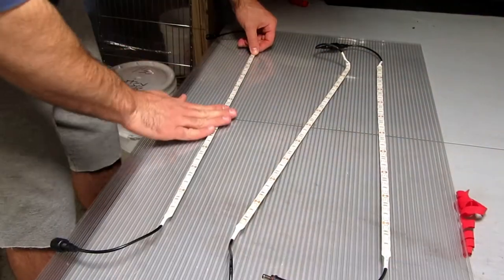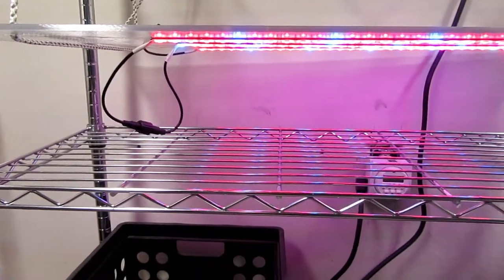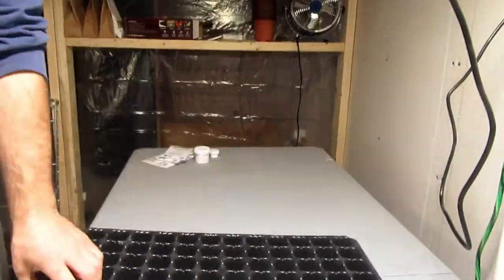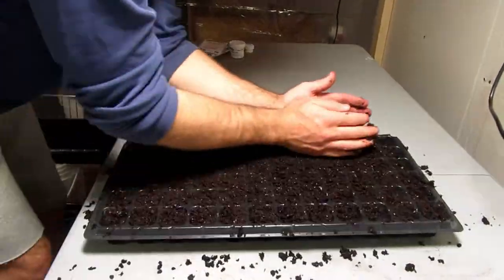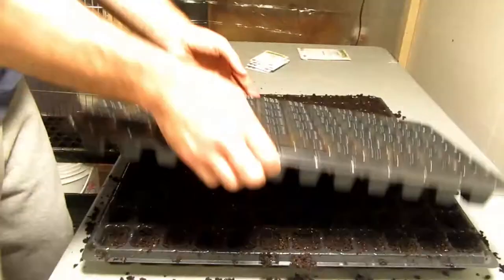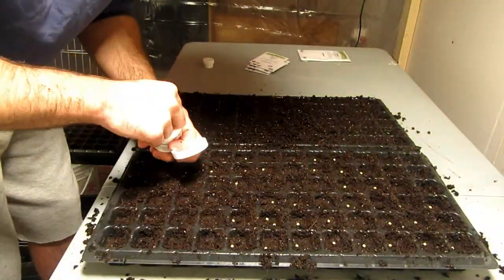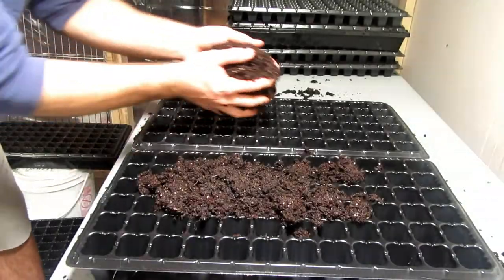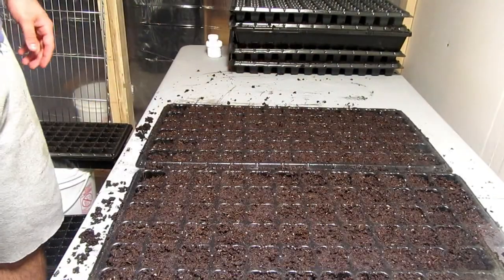Starting Seeds │ Lettuce │ Kale │ Chard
Starting some more seeds.  This time I am starting lettuce, kale, and chard.